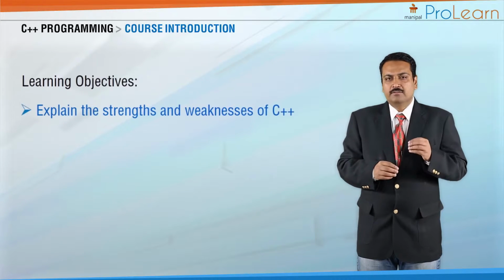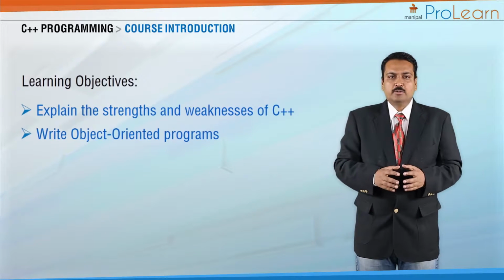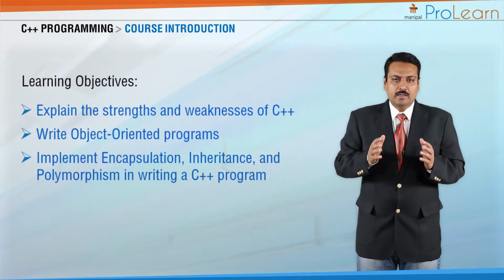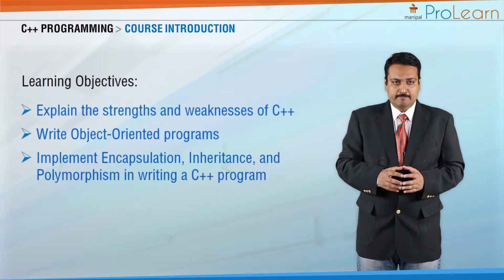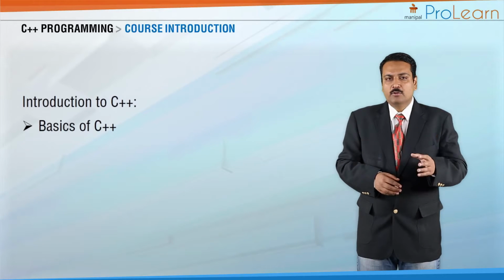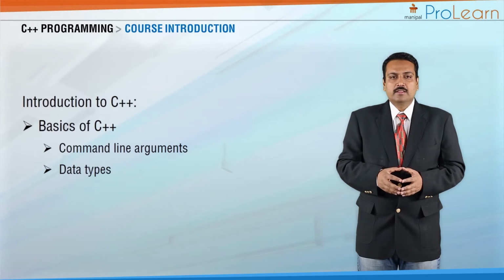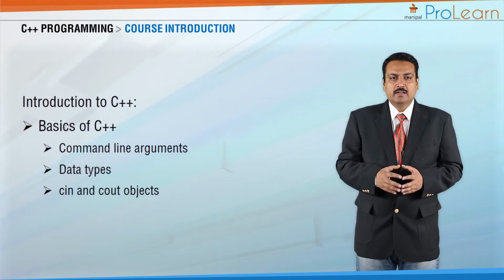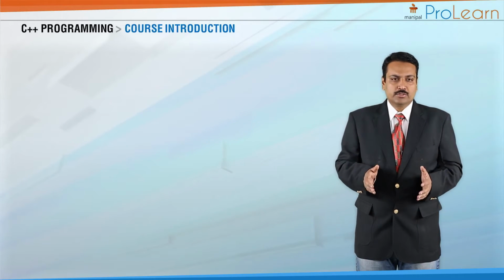Into to c++